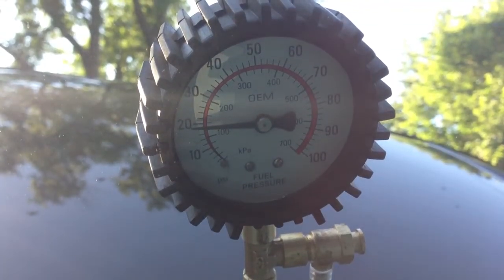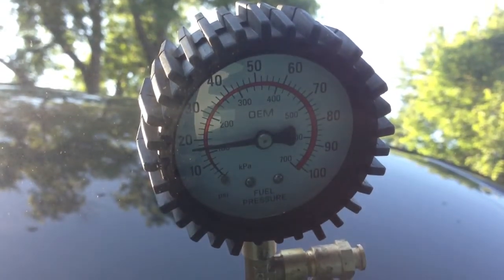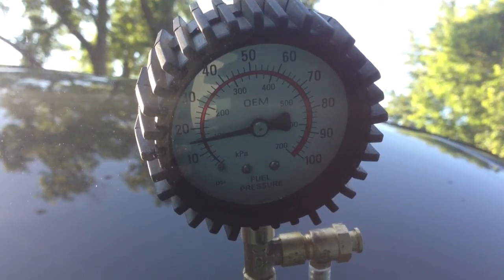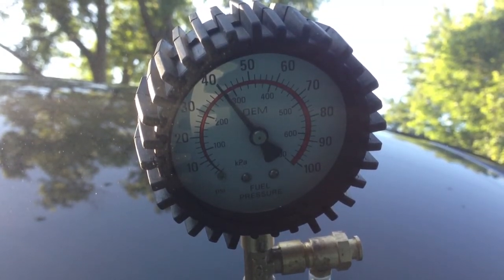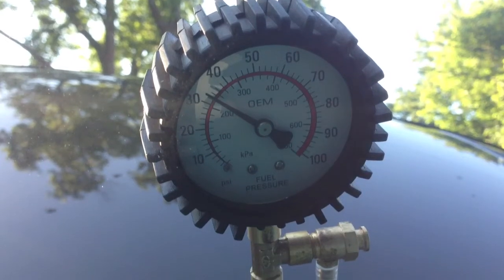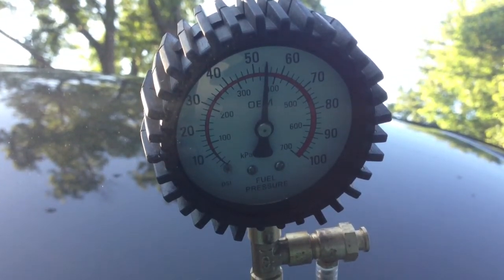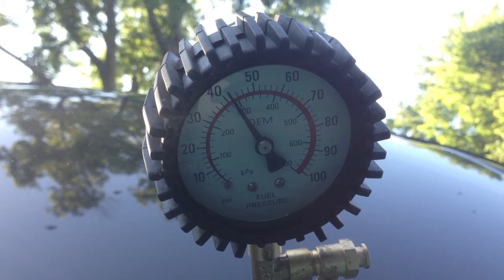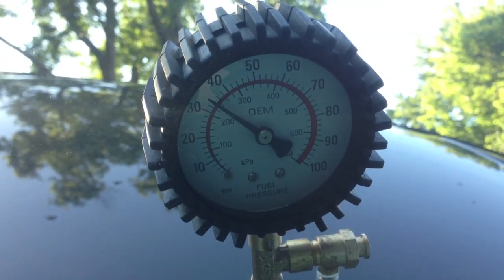2004 Yukon Denali possible fuel pump/FPR malfunction??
UPDATE!!! Turned out the fittings on top of the pump were RUSTED and leaking gas all over the top of the tank!! Explains the strong gas smell and the drop in fuel pressure after shutting it off! New pump got me back on the road with no more issues.